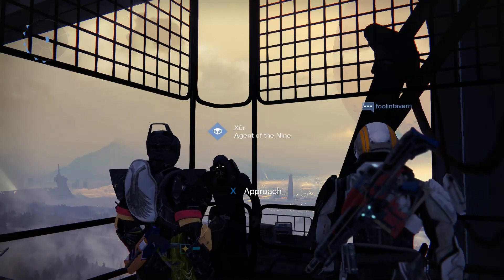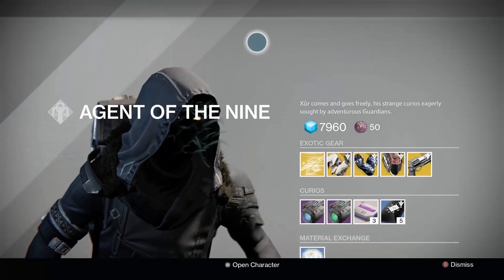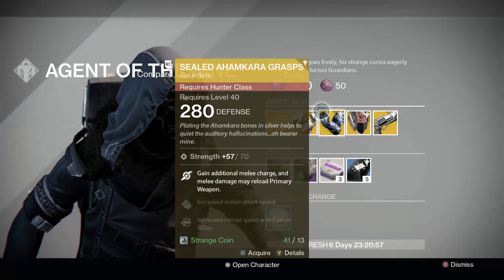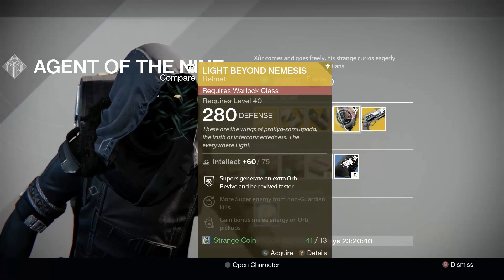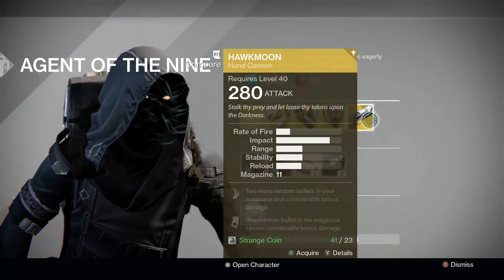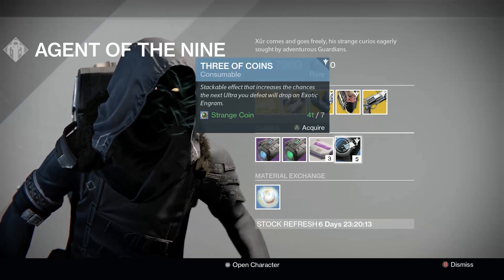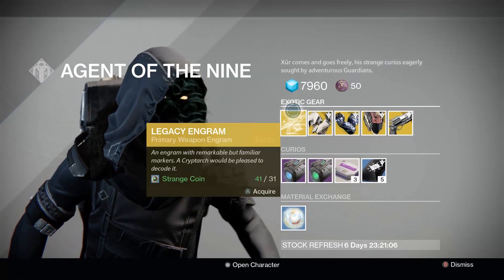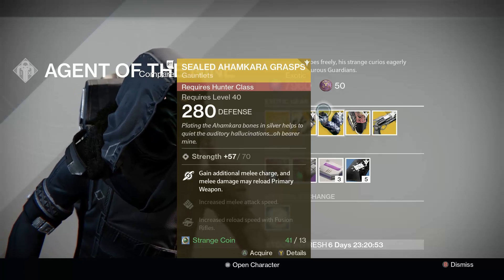Where is Xur? Sept 25, 2015 Hawkmoon, Ruin Wings, Light Beyond Nemesis, The Taken King Destiny Game